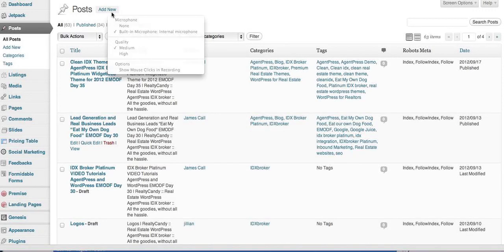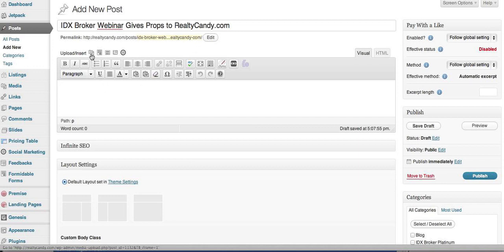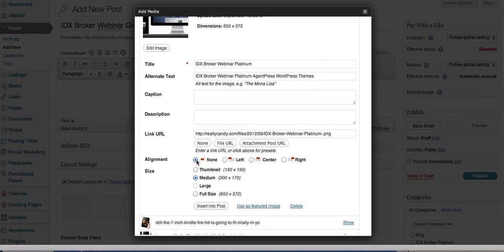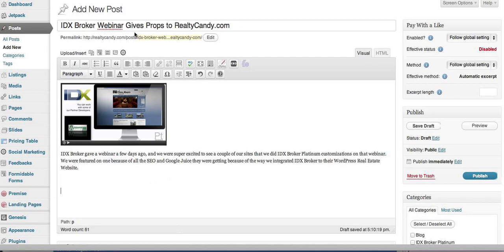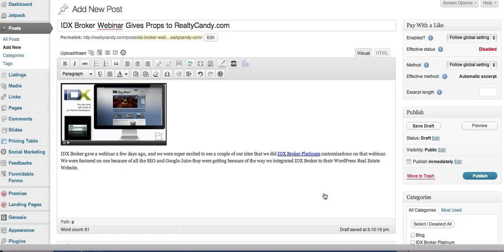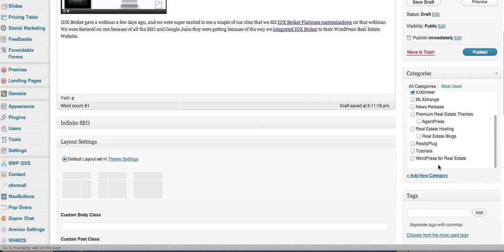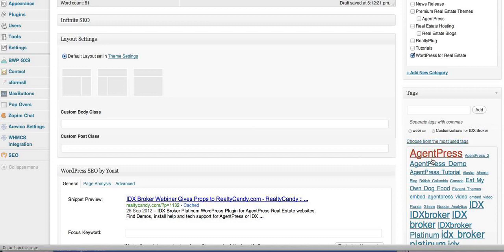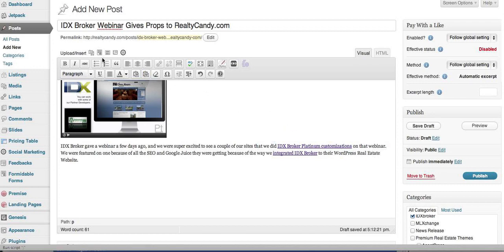Real Estate WordPress Website :: How to Post or Create Page IDX Broker Example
How to post or create a WordPress page for your real estate website.  We do an example post about a IDX Broker Webinar